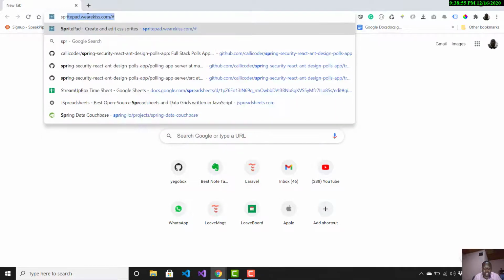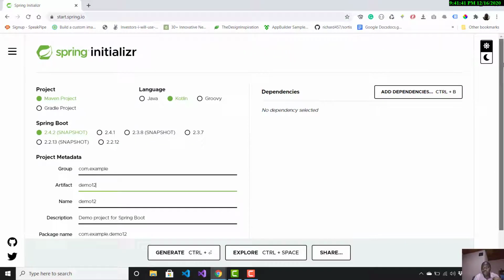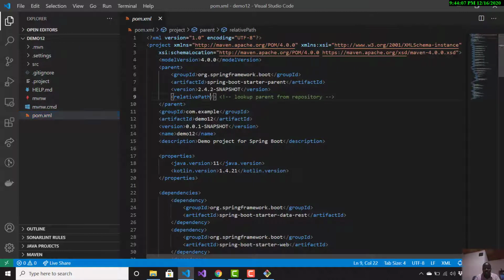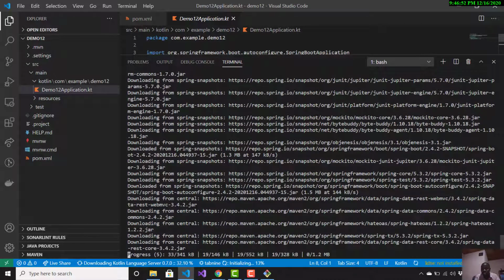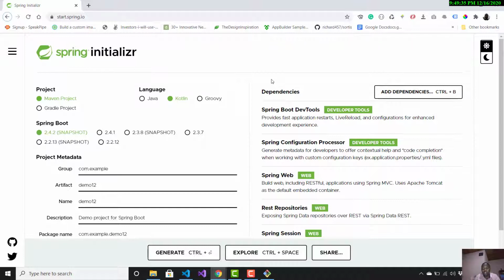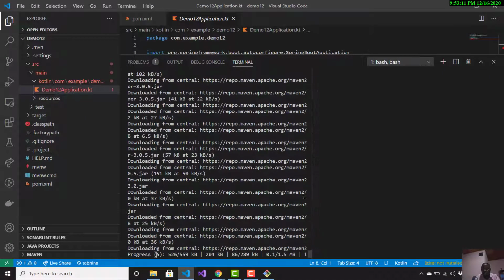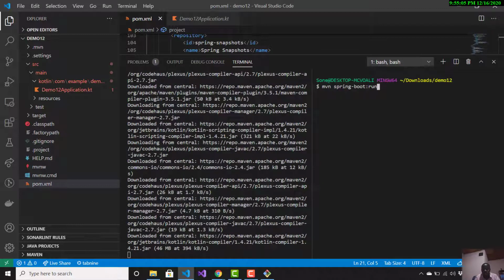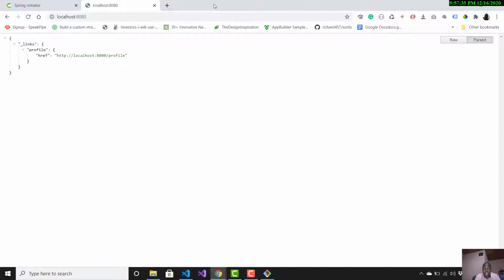Spring boot initializer